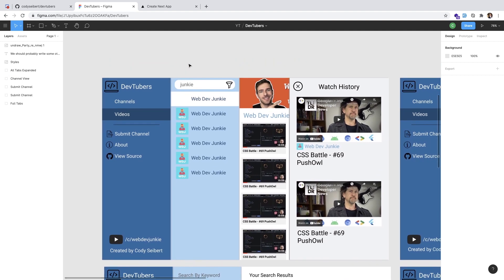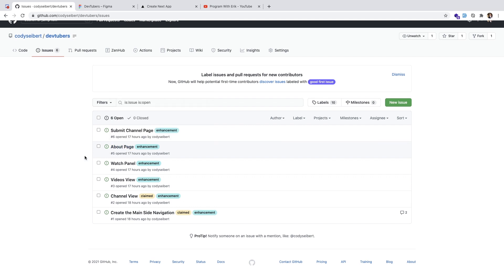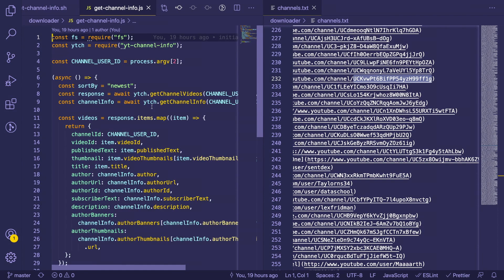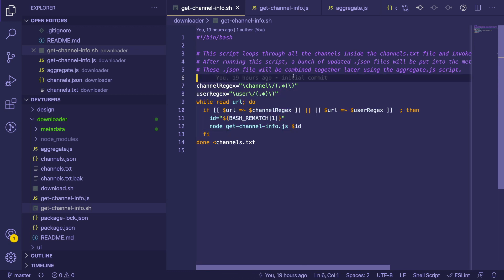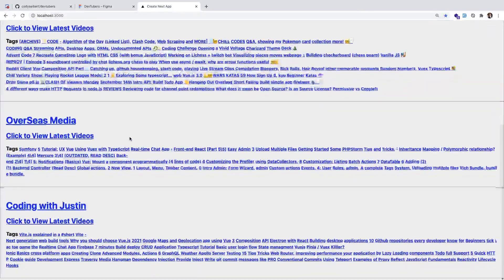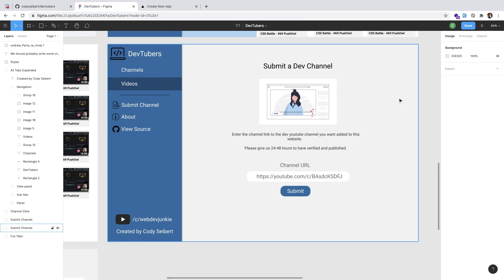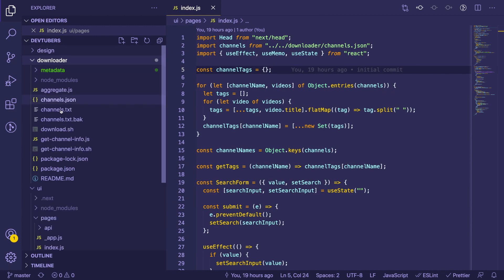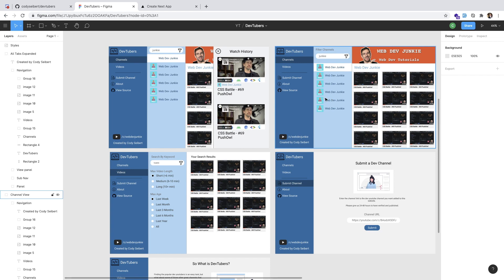Planning DevTubers, a JAM Stack using Next.js: Part 1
I'm just trying to work on a real project that might help out others.